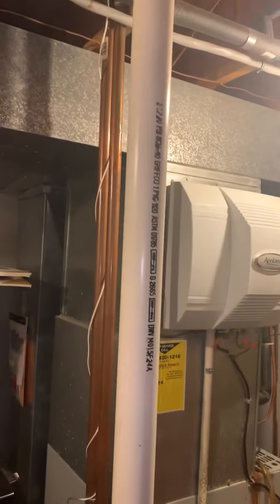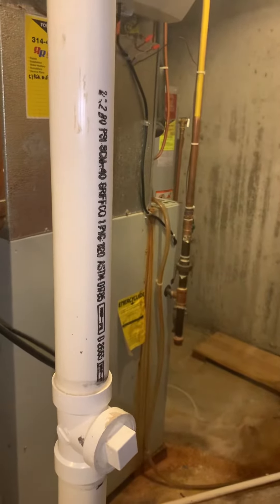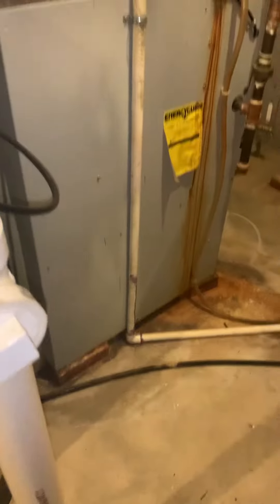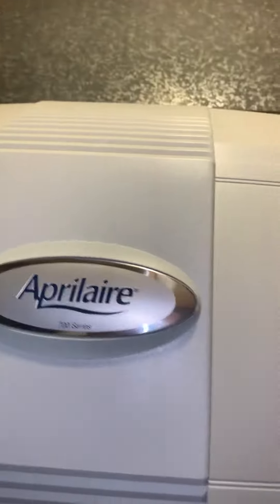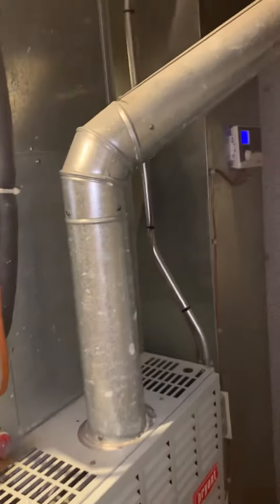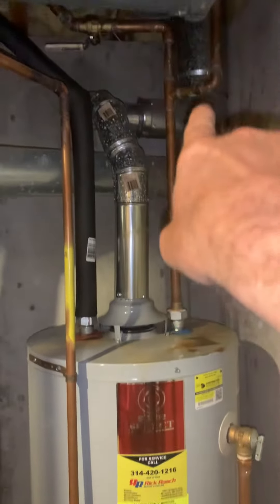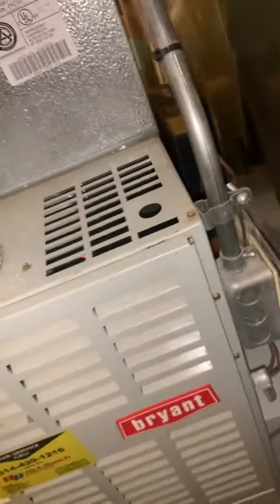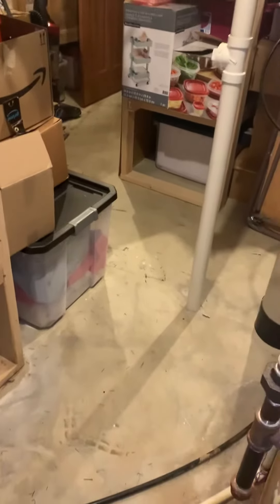Bb Porterfield 6.3